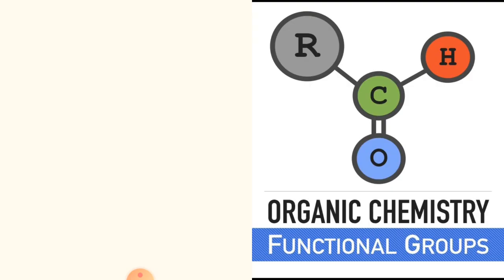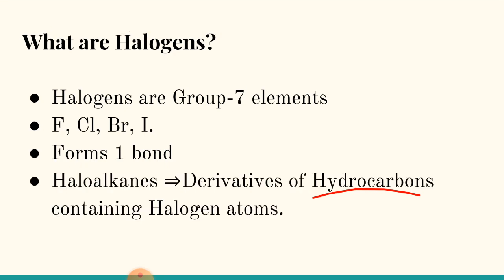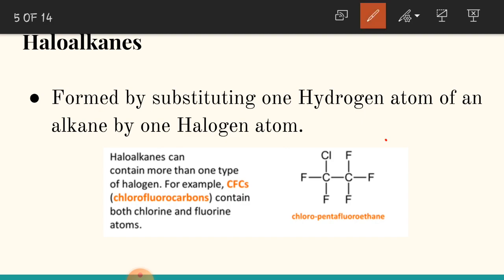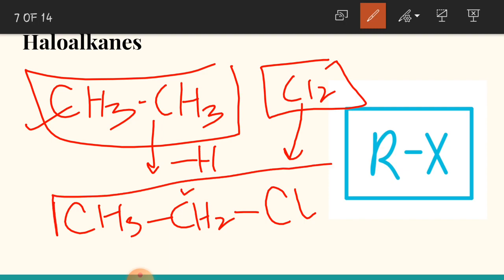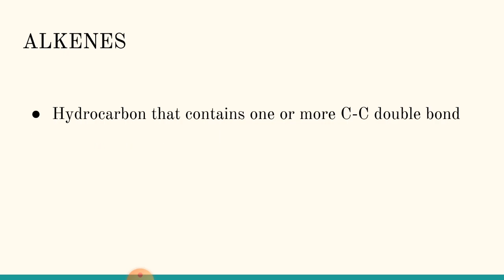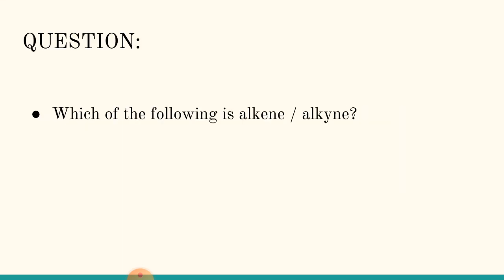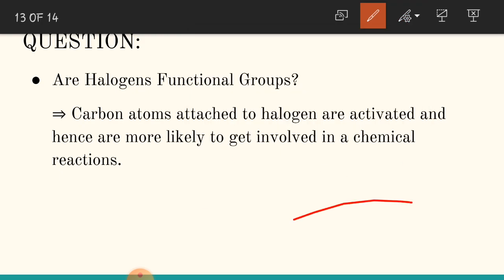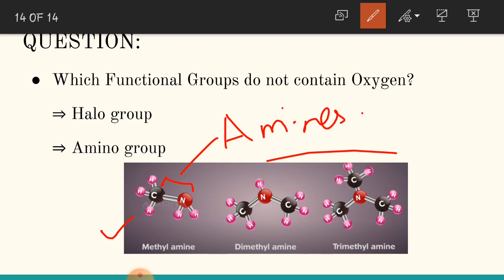Functional Group containing C,H, Halogens + Double/ Triple Bond